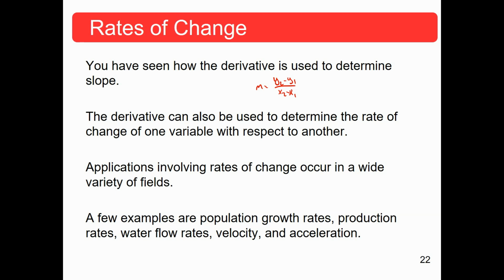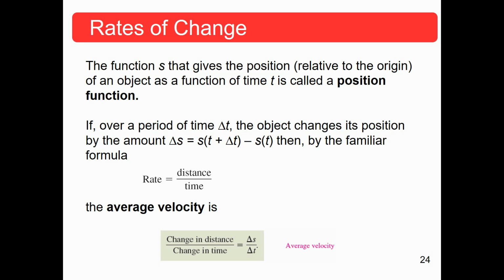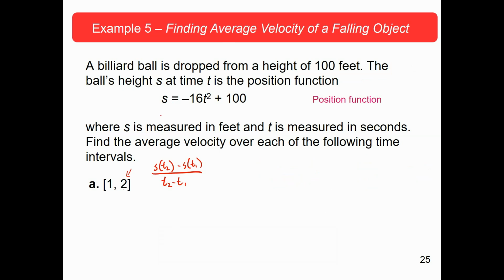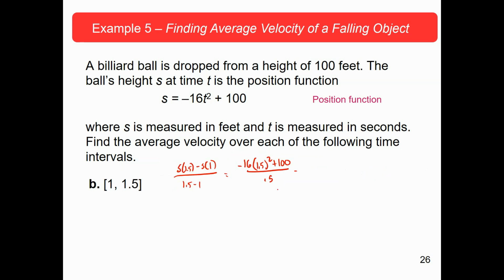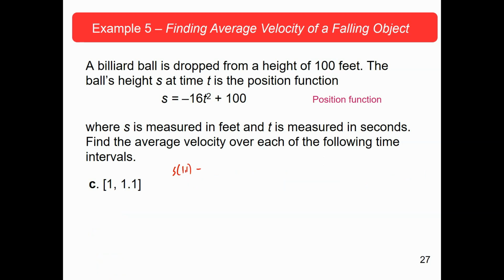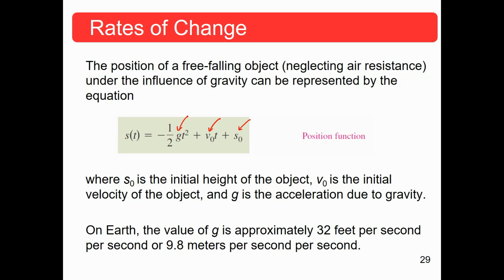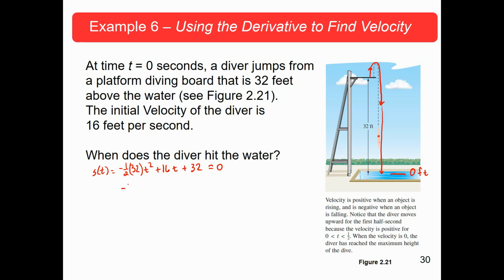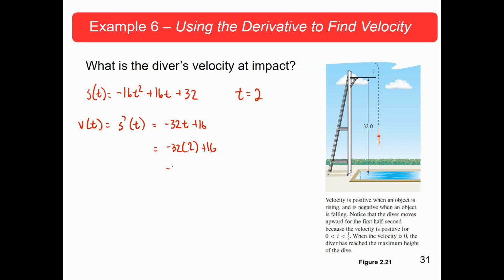Rate of Change